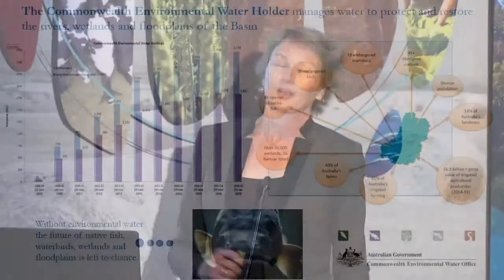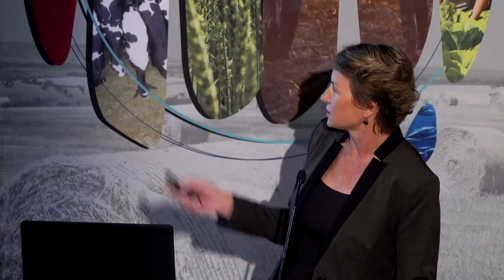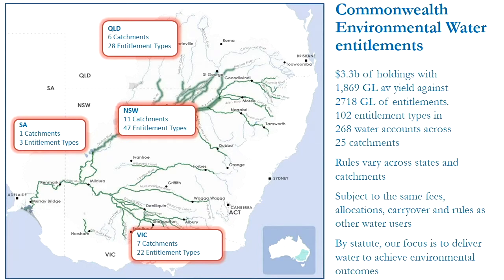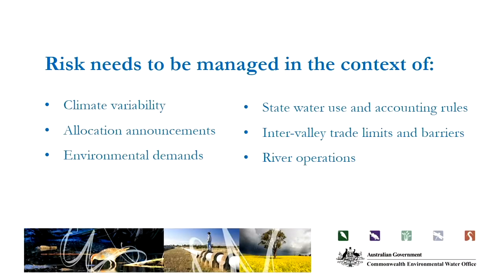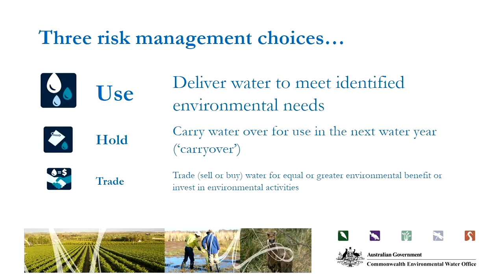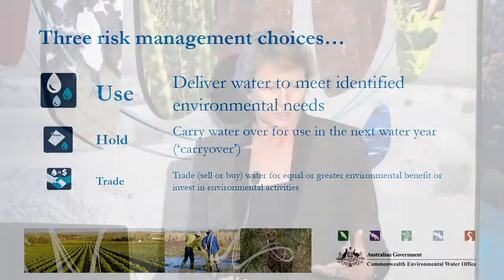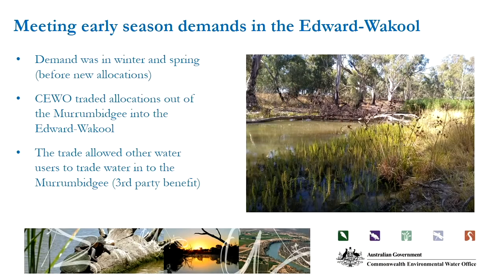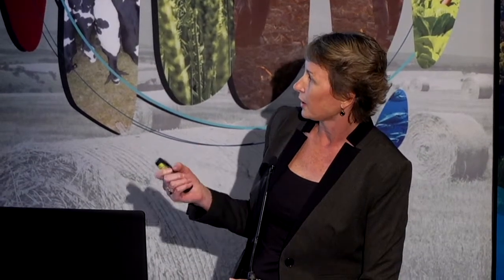Jody Swirepik - Commonwealth Environmental Water Holder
Environmental water: managing the risks